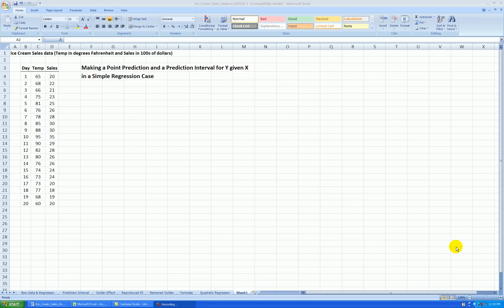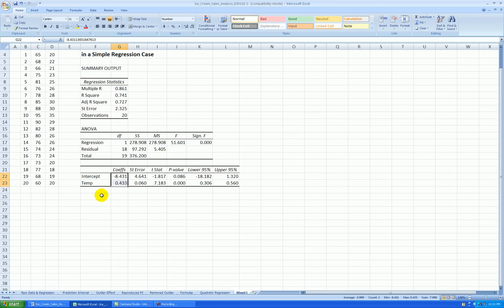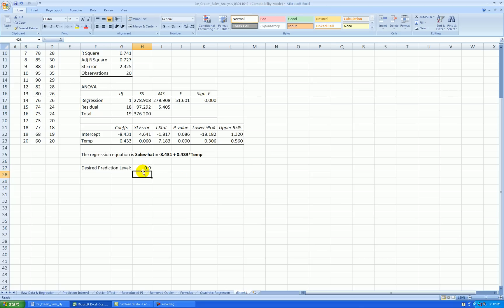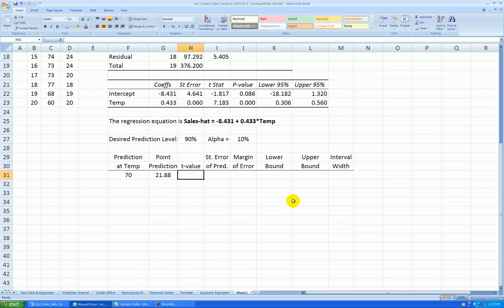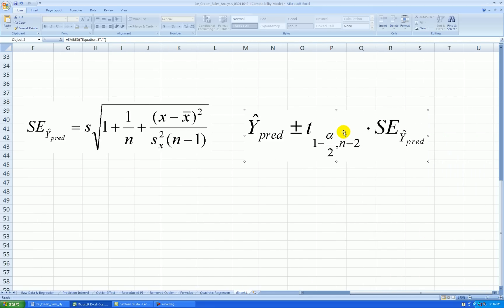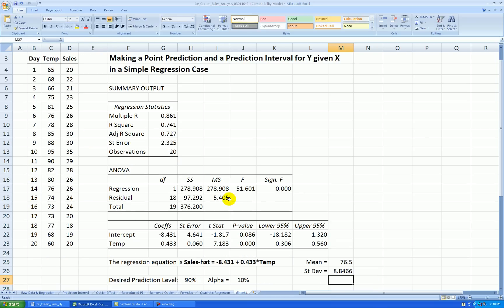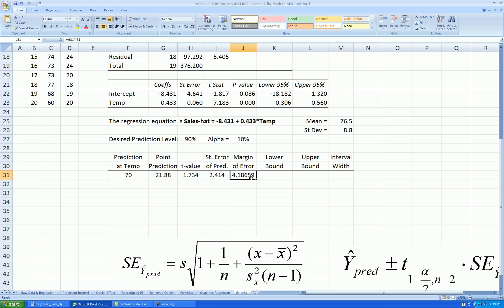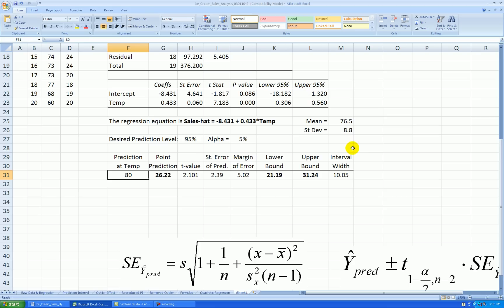Prediction in Simple Regression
Using some made up ice cream sales vs. temperature data, I demonstrate how to calculate and interpret a point prediction and 90% prediction interval using MS Excel 2007